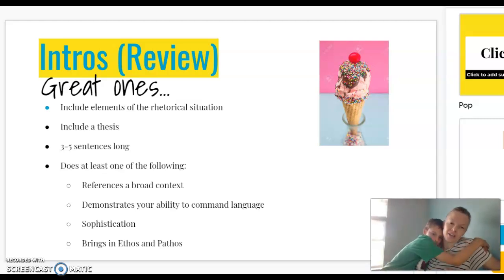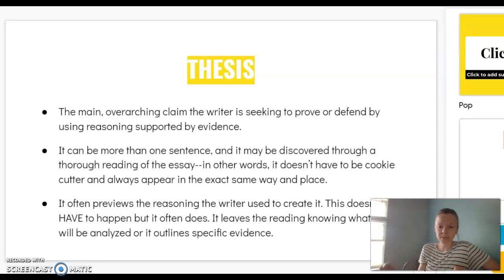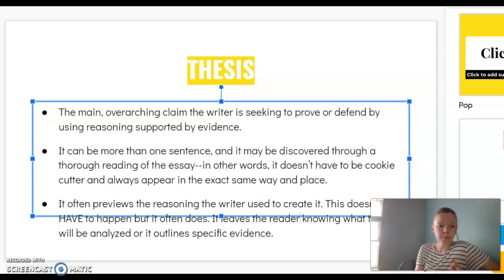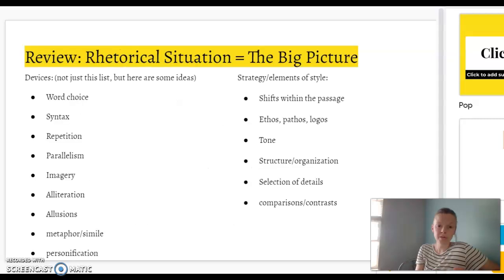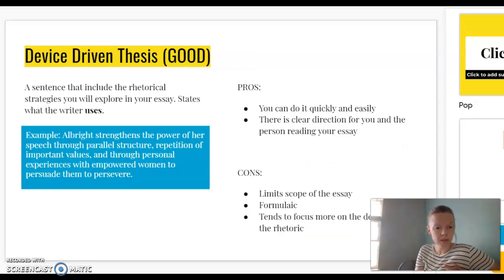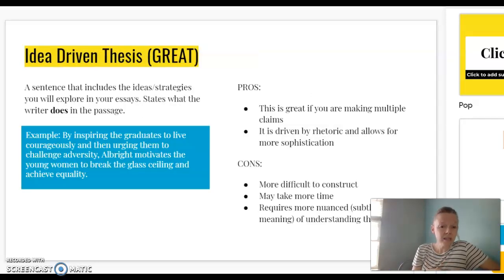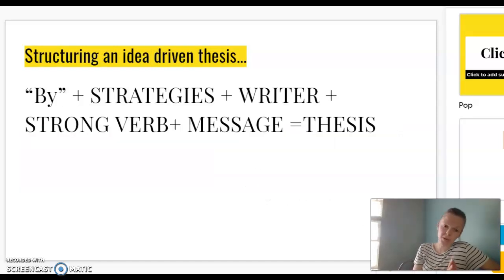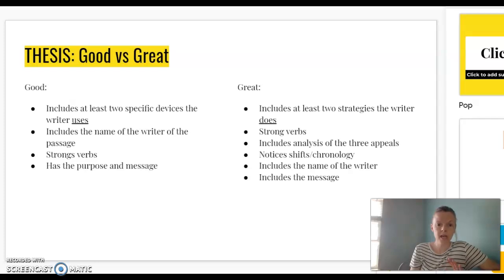RA Thesis: Good vs. Great